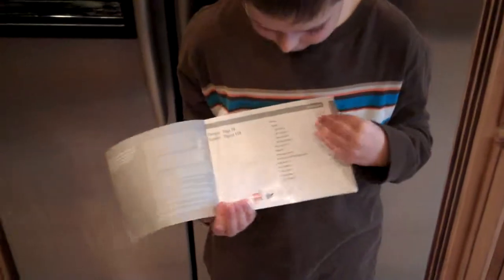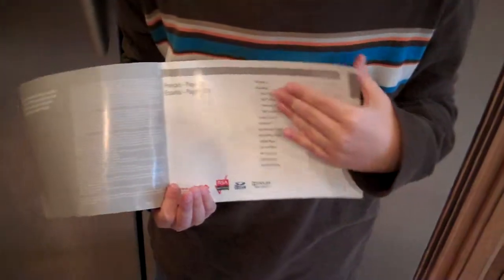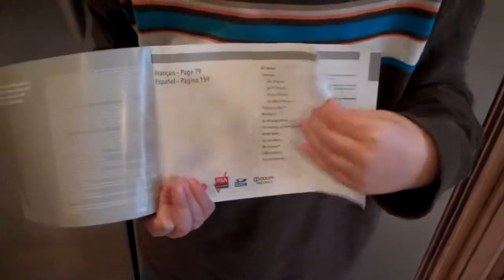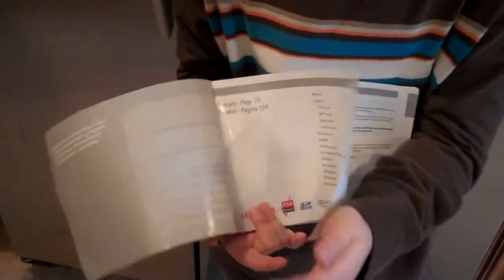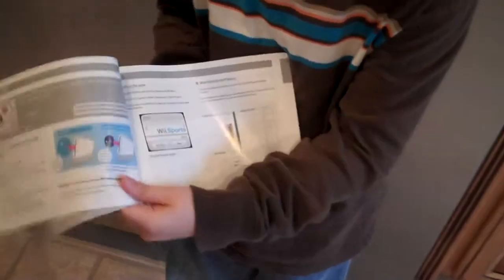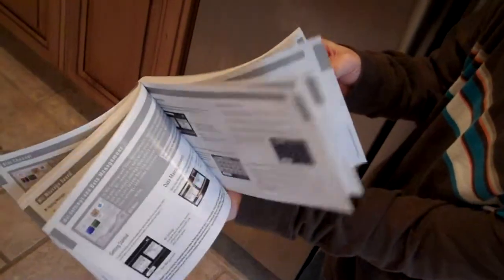Avery Reviews Wii Manual 5/5 Stars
We had to edit Avery talking at length (5+ minutes) about specific pages he really enjoyed in the manual.  Although some pages are not written for 7 year olds, he really enjoyed the usability of the Wii book!